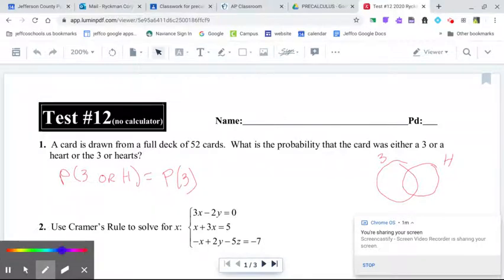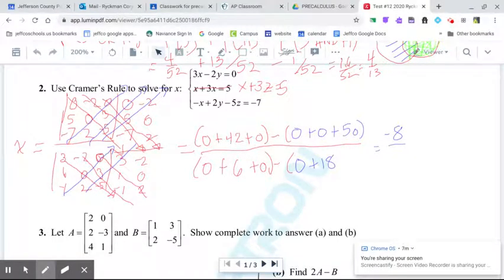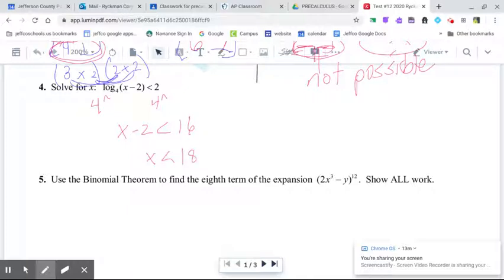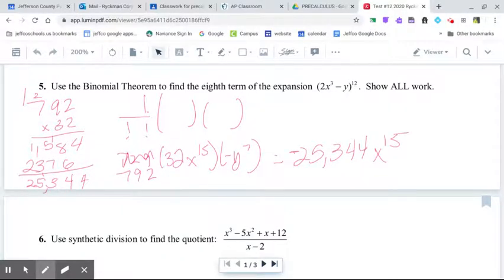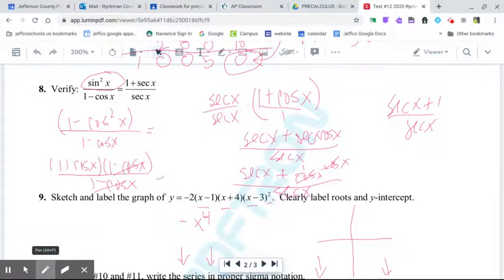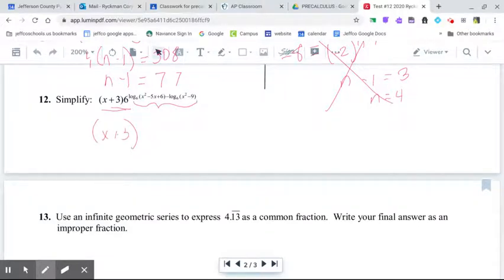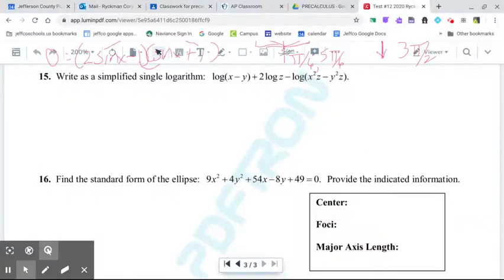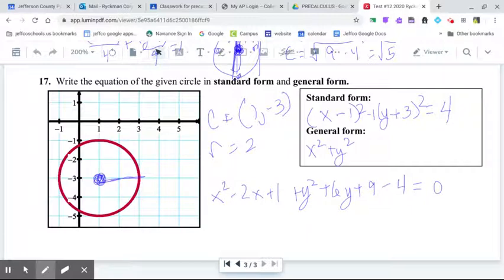precacl t 12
precalc test 12 corrections